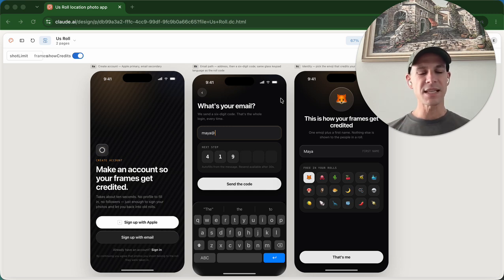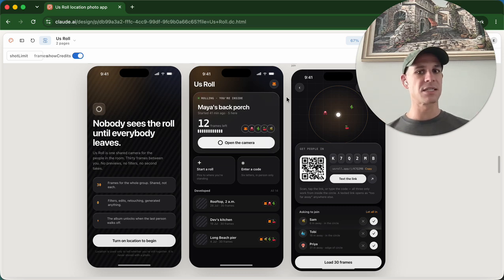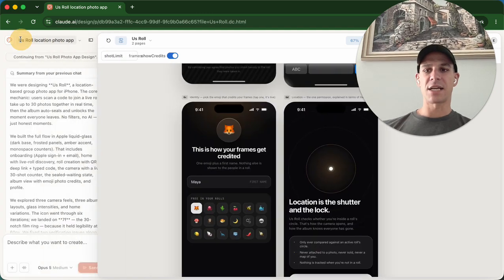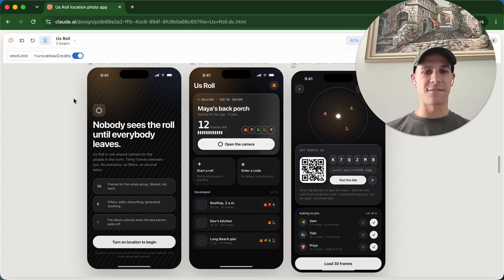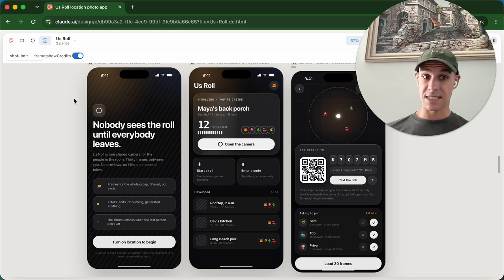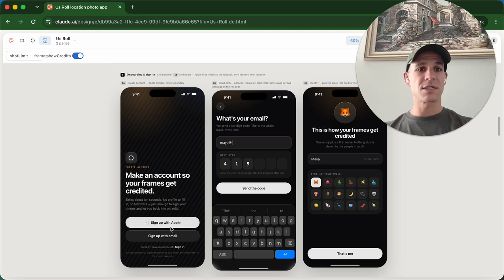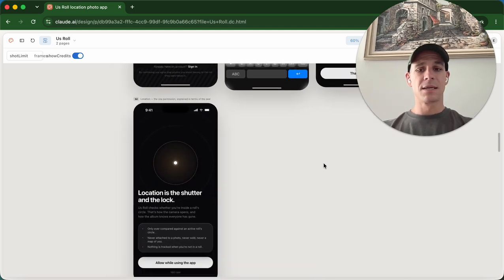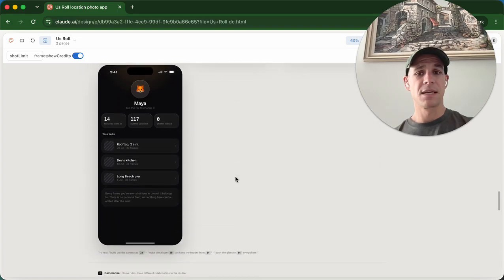We designed an entire app in two days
Want to learn how to design a mobile app with Claude Design? Here's how we do it.

This video is part of our broader Shipaton series.

Flywheel Studio optimizes onboarding, paywalls, and retention systems for apps that want to make real money.

FlutterFlow Agency of the Year x3.